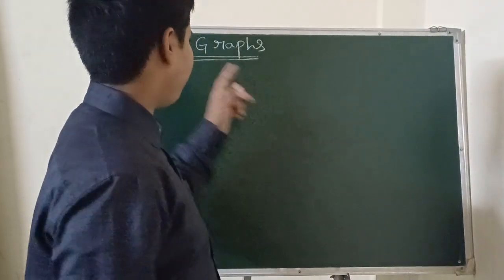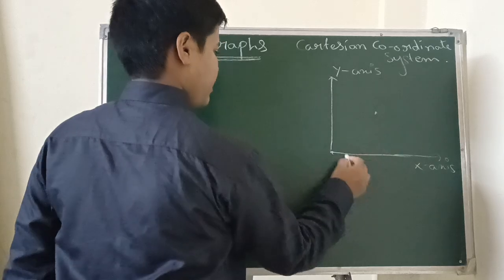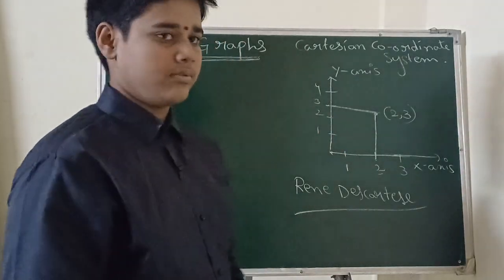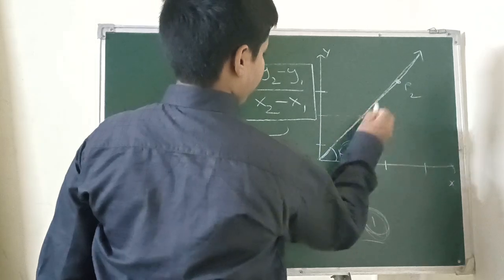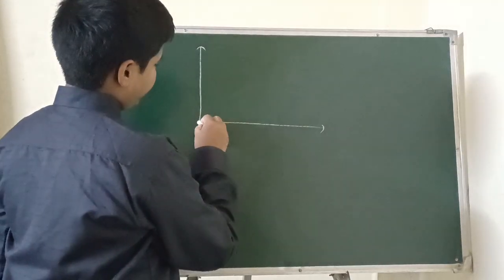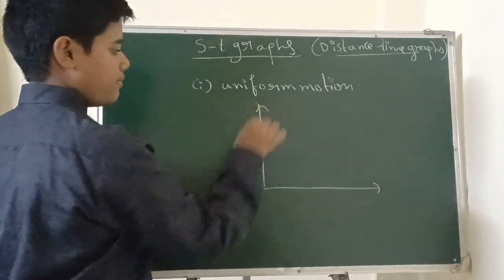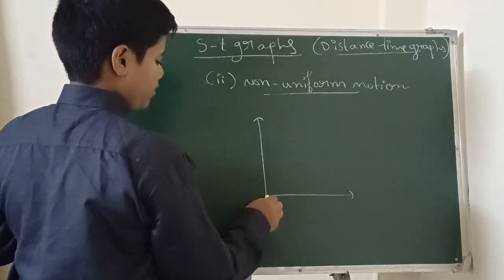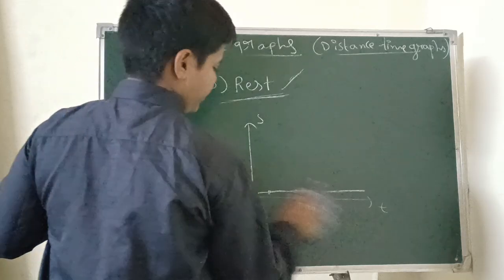WHAT IS S-T GRAPHS? |KINEMATICS ||IN PHYSICS ||CLASS-8 |IIT FOUNDATION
KINEMATICS S-T GRAPHS |IN PHYSICS |CLASS-8 |IIT FOUNDATION |PART-7||

    IN  this vedio we will study about different Types of  graphs used to represent motion. including position vs.time graphs, velocity vs.time graphs. acceleration vs.time graphs.